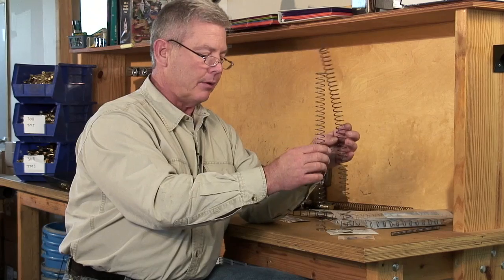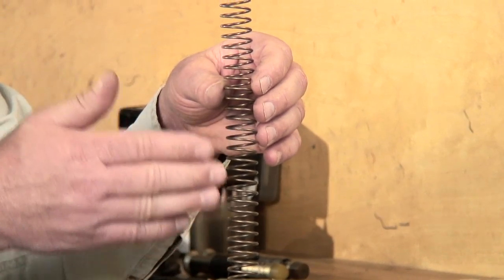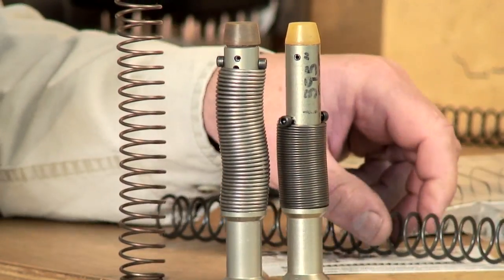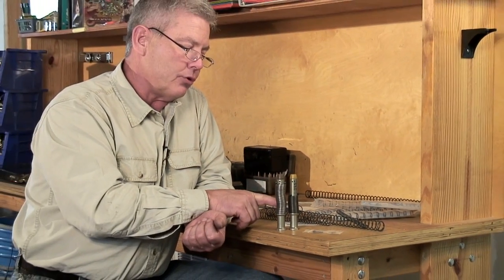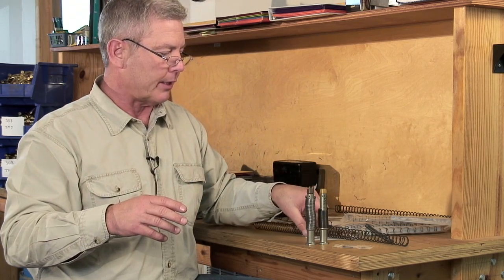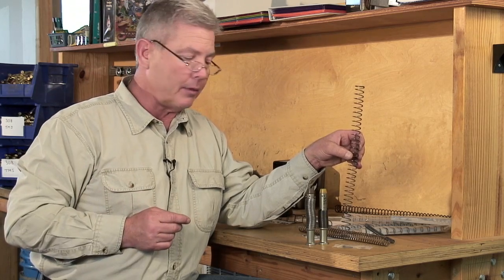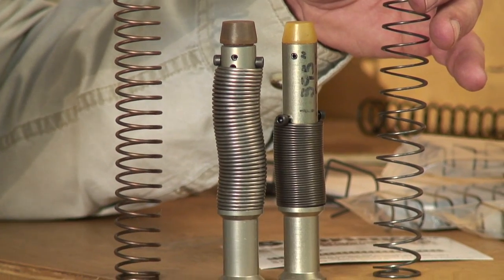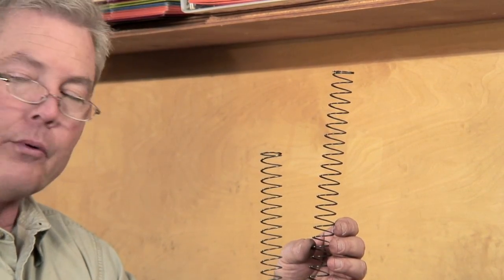CS AR-15, AR-10 & SR-25 Flatwire Buffer Springs